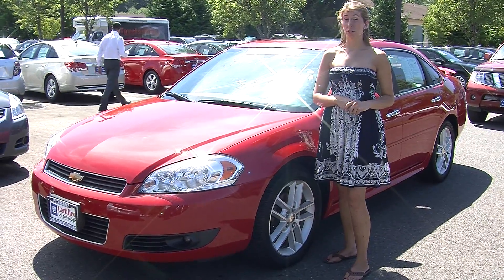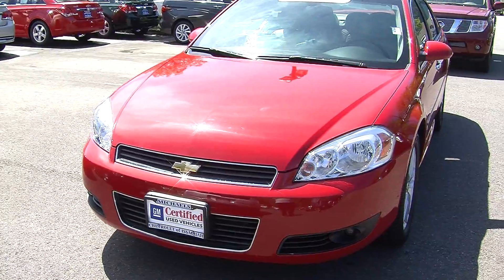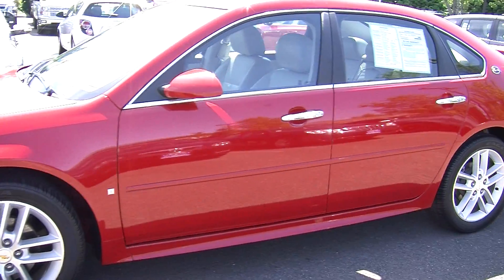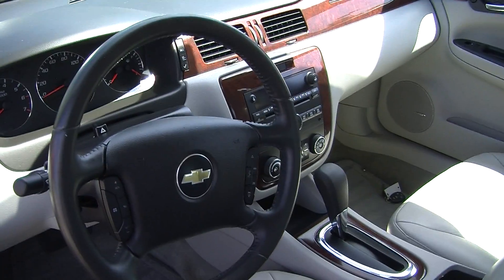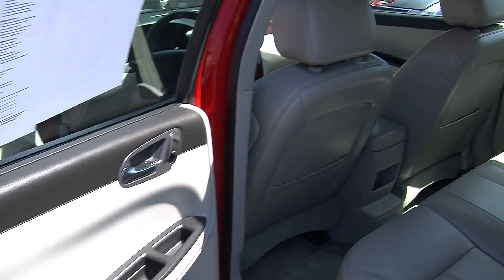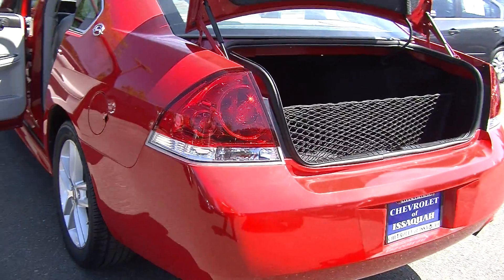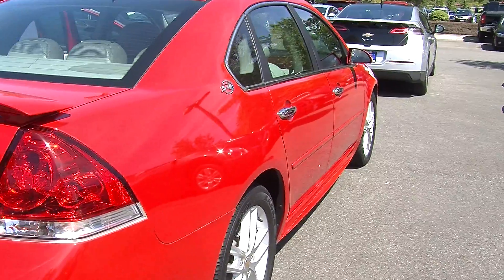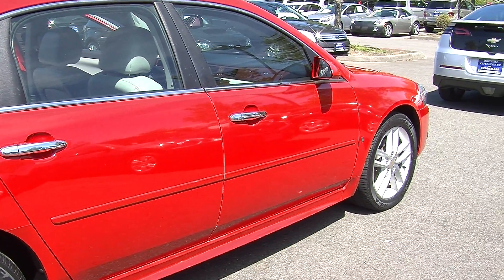Virtual Video Walk Around of a 2009 Chevrolet Impala at Michaels Chevrolet 40220a